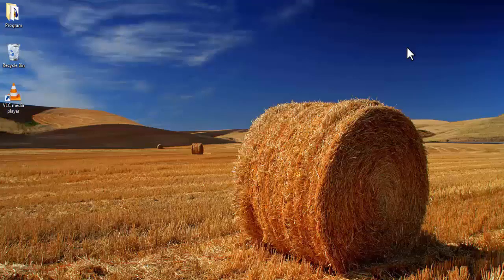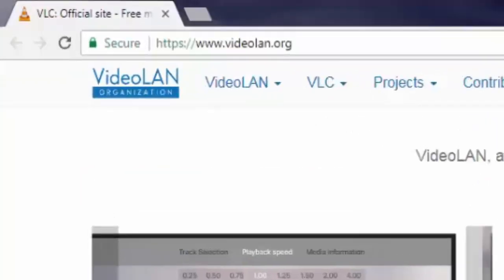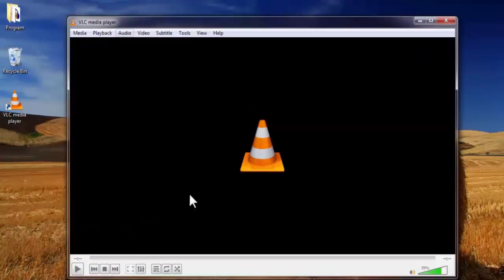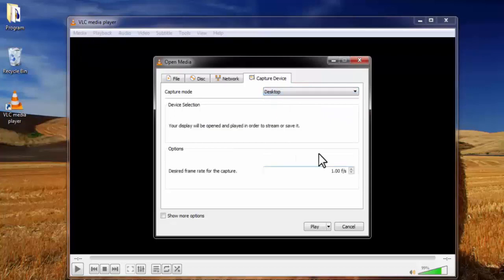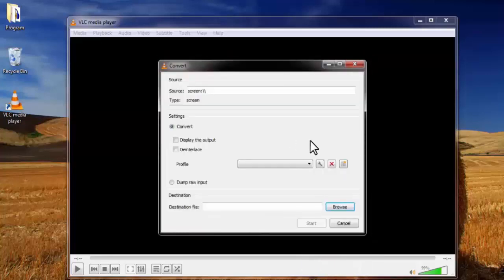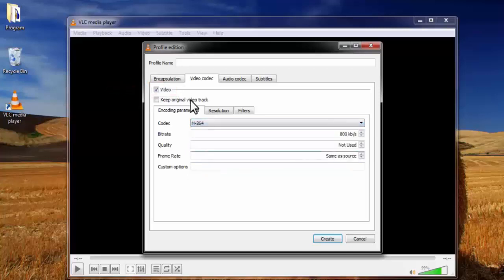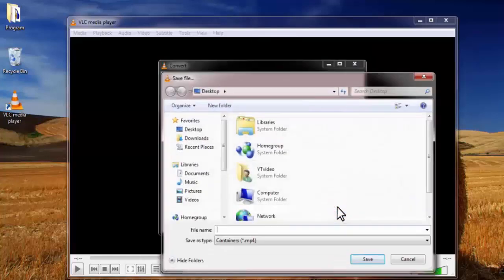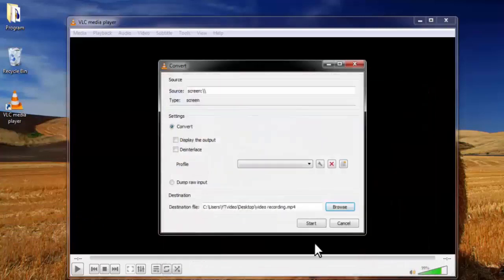How to Record your Computer Screen in VLC Player | Record your Laptop Screen in VLC Player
In this video we have shown How to Record your Computer Screen in VLC Player | Record your Laptop Screen in VLC Player Step by Step, in English.

Knowledge Sharing Channel is aims to teach Internet, Computer Softwares, Mobile, other Helpful General Informations & Technologies in Hindi and English.